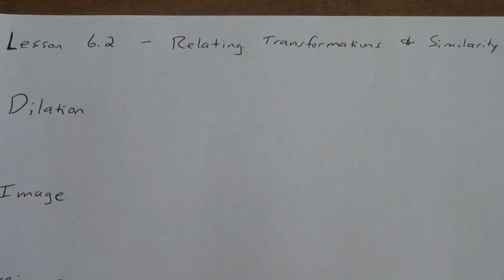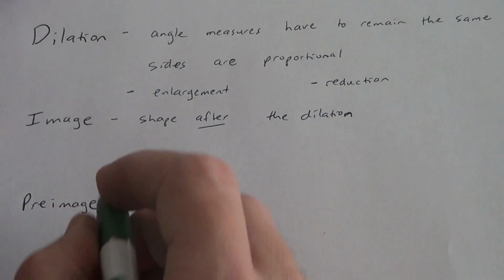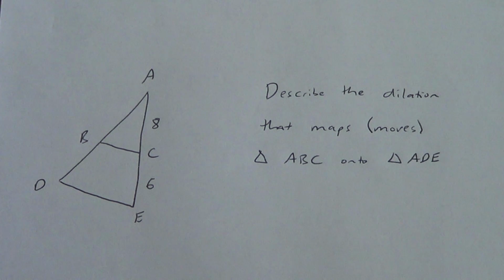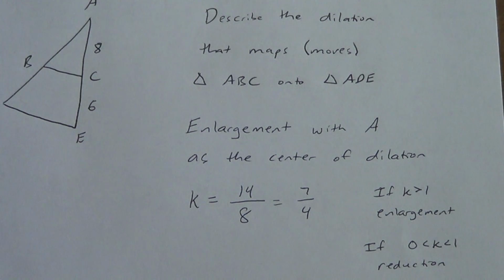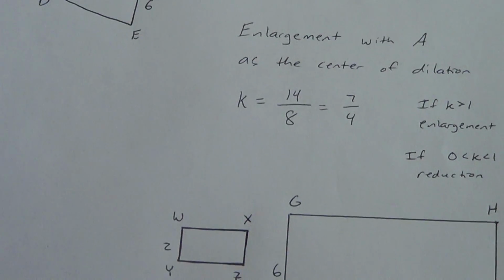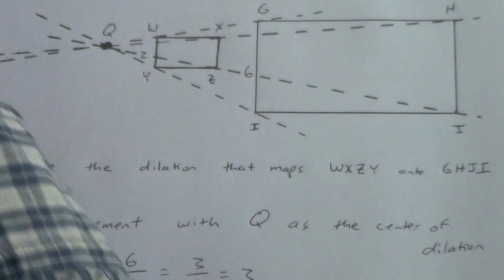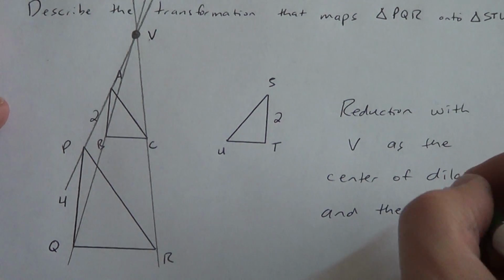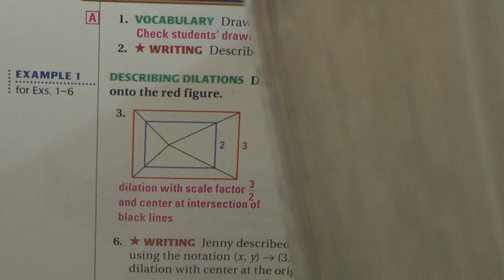Lesson 6.2 - Relating Transformations and Similarity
Classifying Dilations as Reductions or Enlargements, Finding the Center of a Dilation, Calculating Scale Factor (k) for a Dilation